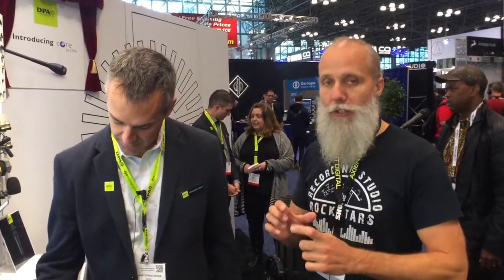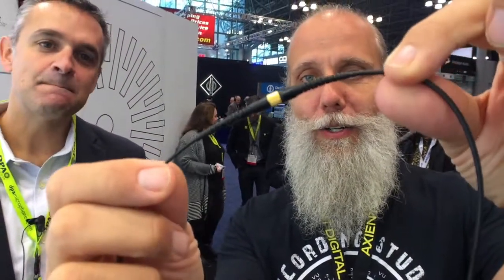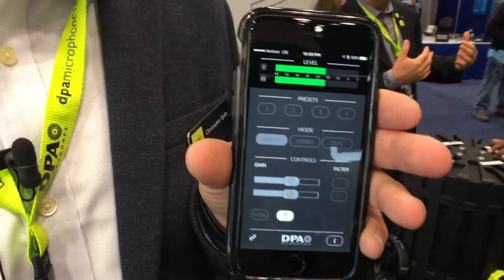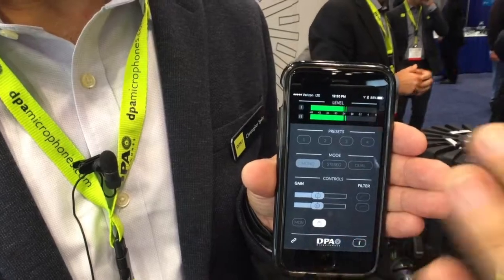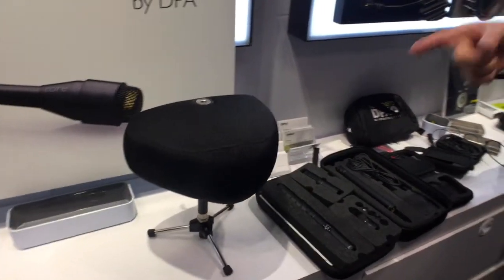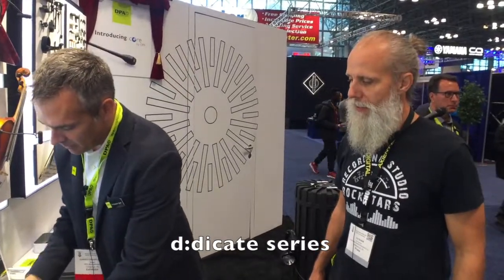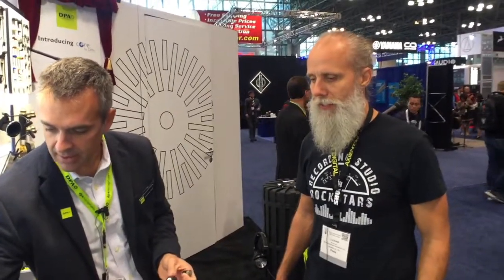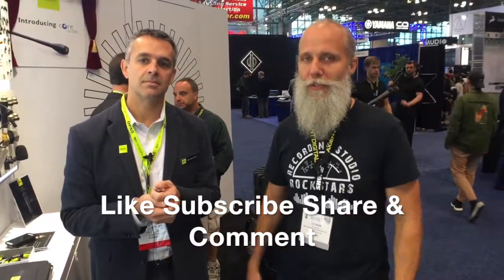The Highest Quality Recording Interface For Your iPhone or iPad - AES NY 2017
I stopped by the DPA Microphones booth to talk with Christopher Spahr about the new d:vice™ MMA-A DIGITAL AUDIO INTERFACE for recording 24 bit 96 kHz directly to your iOS device with studio quality precision.

You can connect any of their mic capsules using the well built micro dot connectors. In fact you can even use the highly lauded 4006 measurement capsule famous from B&K for taping live concerts like the Grateful Dead and Phish.

The d:vice™ MMA-A Digital Audio Interface is a high-quality, dual-channel microphone preamplifier and A/D converter that captures crystal-clear audio via your favorite recording / broadcasting apps. The d:vice™ can be used with all DPA microphones  with a MicroDot connector.

This flexibility allows any content creator to use the equipment for unexpected situations that might arise during the day. Whether it be a two-channel interview situation or a session of stereo recording ambience sound, the d:vice™ makes it easier for you to do your job.

At about two inches in diameter, the d:vice™ is ultra-compact, easily fitting in your pocket. It provides best-in-class audio quality and is controlled through a remote application on any iOS device. An exclusive DPA app is available for download from the Apple® App store. The app allows you to store gain settings and low-cut filters for ongoing and future personalized use in dedicated presets. Third-party applications can be used to accomplish specific tasks, including but not limited to, live broadcast and high-quality recordings.

The d:vice™ MMA-A comes with one Micro USB-B to iOS (Lightning) and one Micro USB-B to PC / Mac (USB-A) cable. Its MicroDot inputs allow it to be connected to all DPA miniature microphones, including the d:screet™ Miniature, d:fine™ Headset, d:vote™ Instrument and even the d:dicate™ Recording microphones with the optional MMP-G preamp.

Cheers!
Lij